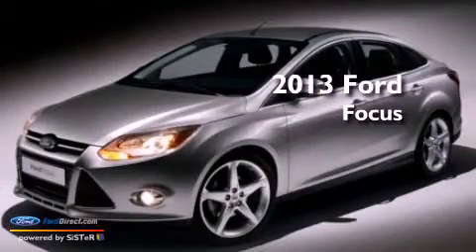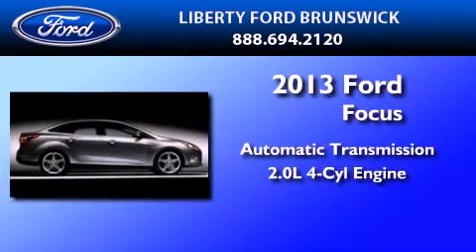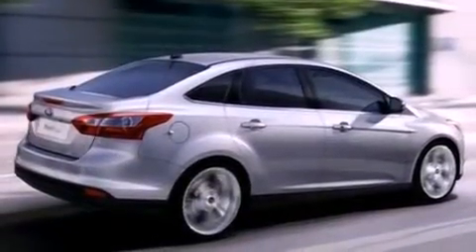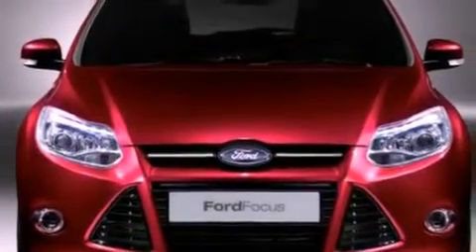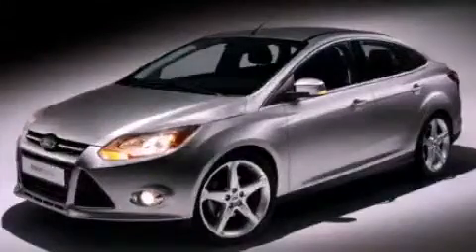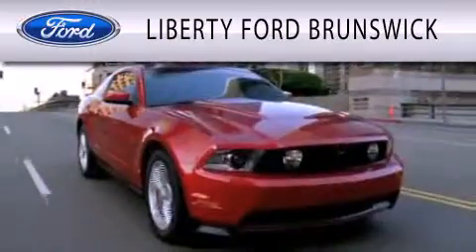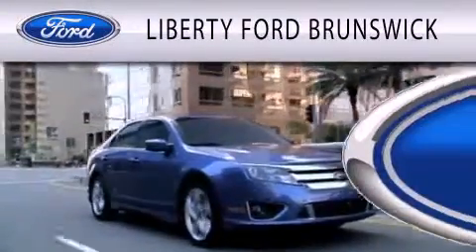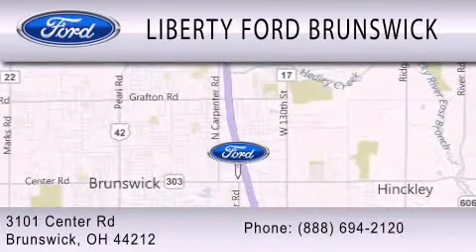2013 Ford Focus Brunswick OH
Year : 2013
 Make : Ford
 Model : Focus
 Engine : 2.0L I4 16V GDI DOHC FLEXIBLE FUEL
 Trans . : 6-SPEED AUTOMATIC
 Exterior : INGOT SILVER
 Miles : 7

 Stock : M60235